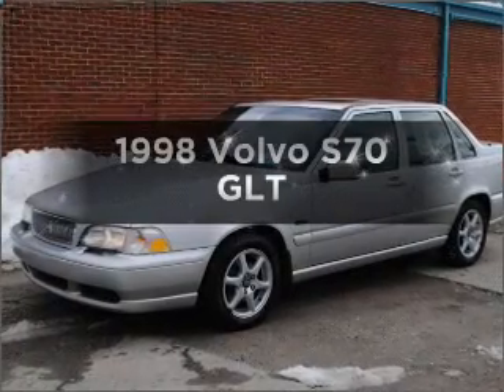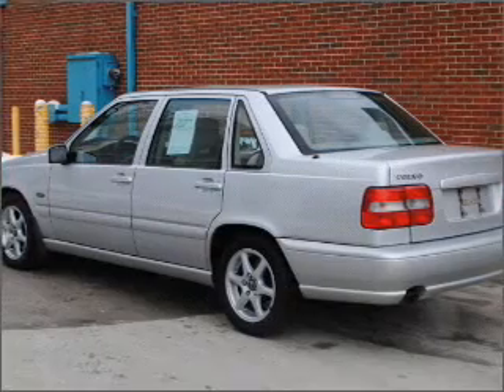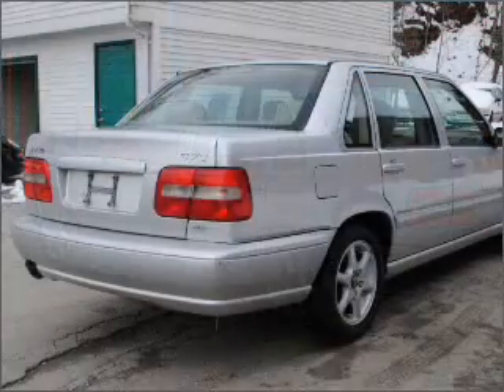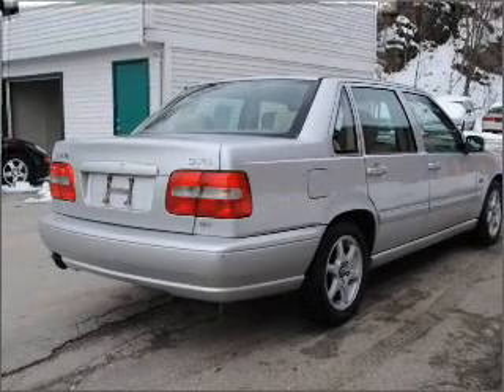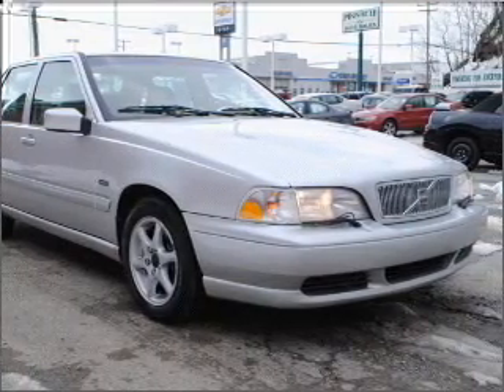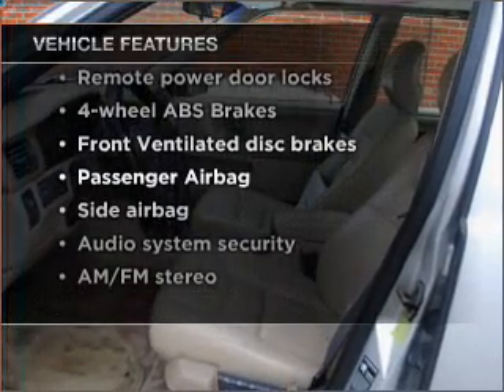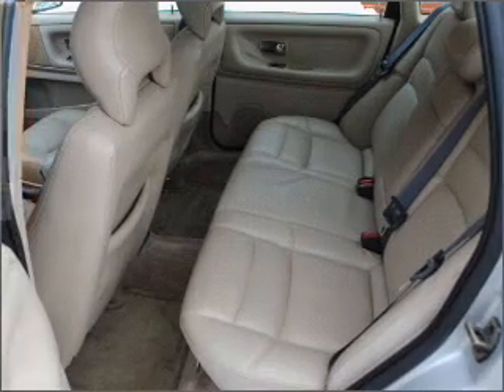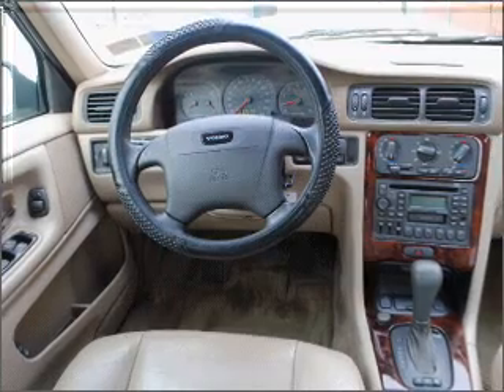1998 Volvo S70 - Greensburg PA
Year: 1998
Make: Volvo
Model: S70
Trim: GLT
Engine: 2.4 liter inline 5 cylinder 20 valve
Transmission: 4-Speed Automatic
Color: Silver
Mileage: 96995
Address:
5189  Route 30